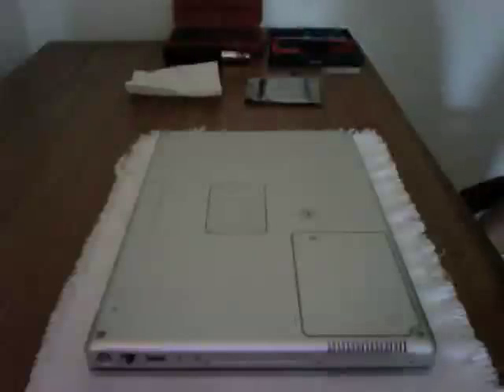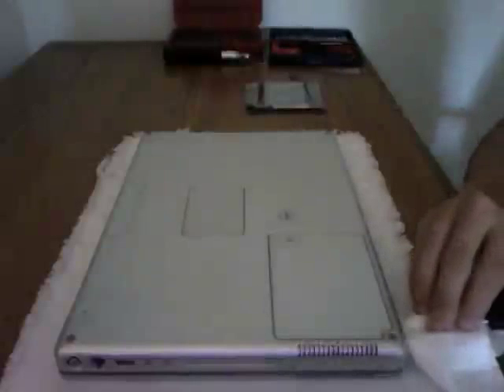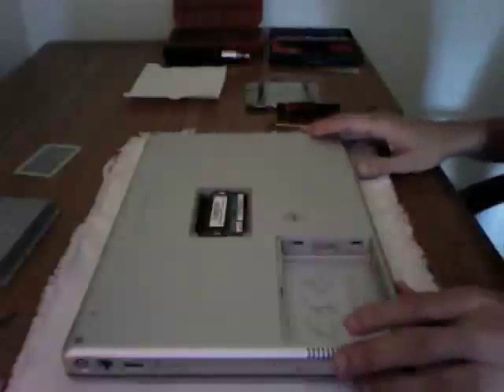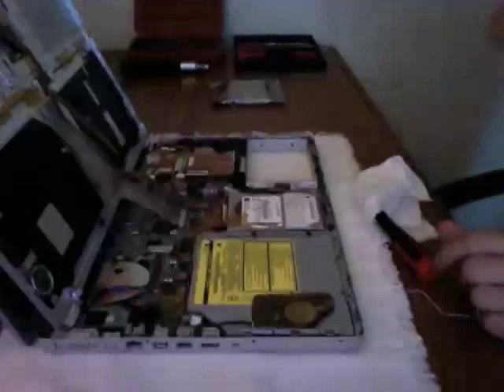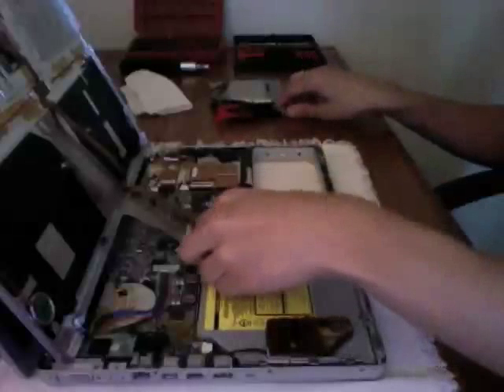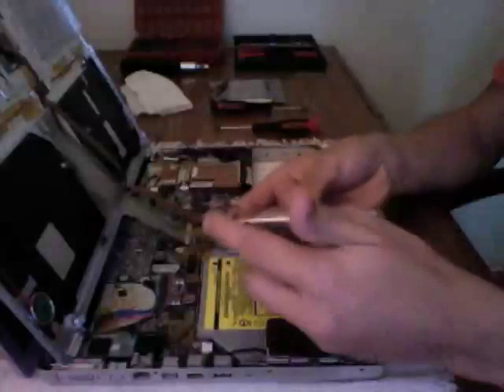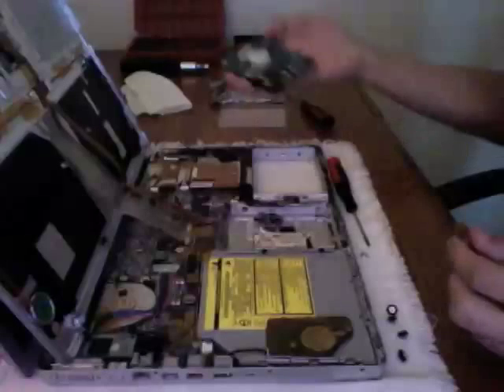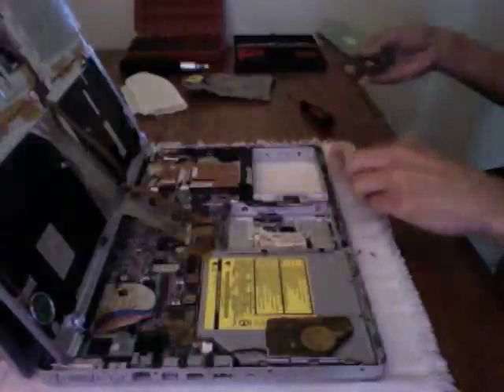Changing a Hard Drive on a 15" Powerbook G4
for Web & Graphic tutorials - How to change a hard drive on a 15 inch Powerbook G4